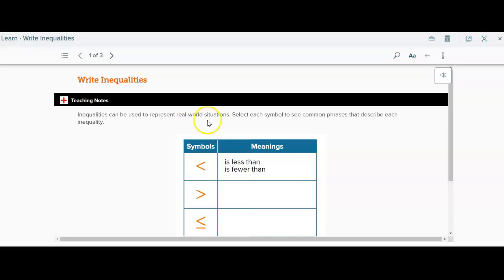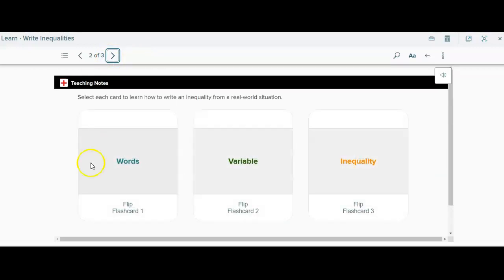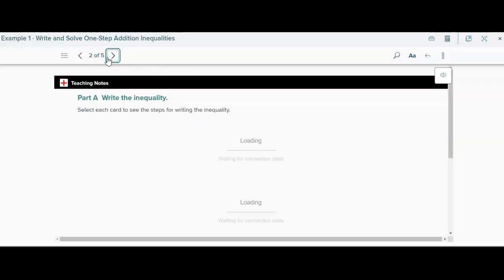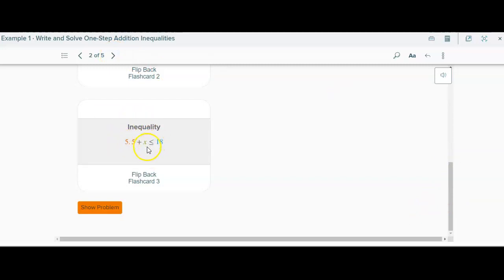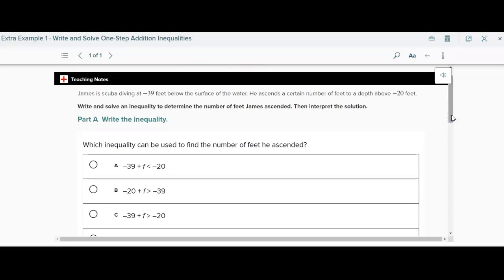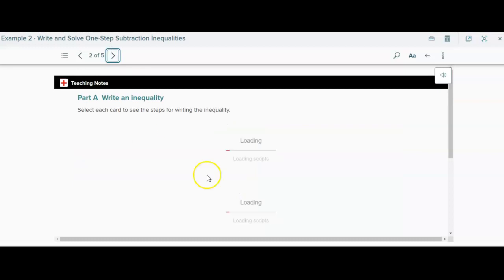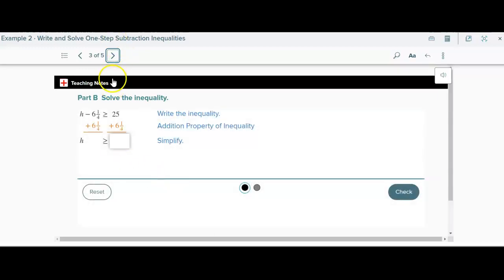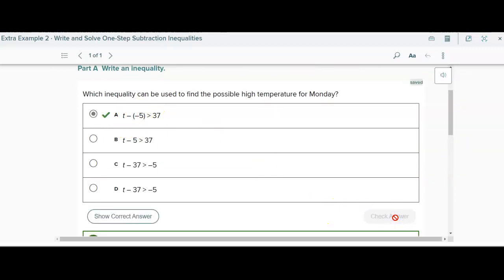7th Grade Math: Section 7.2